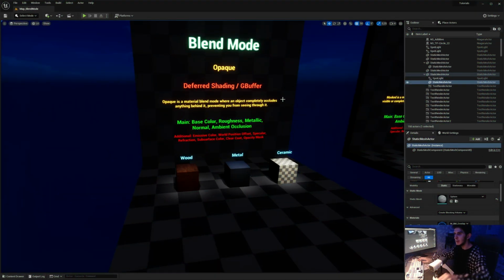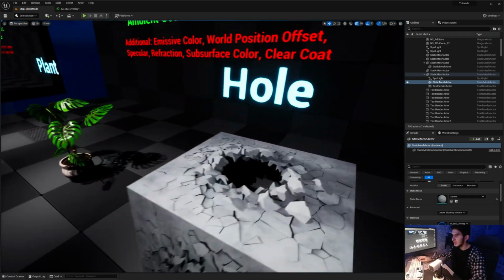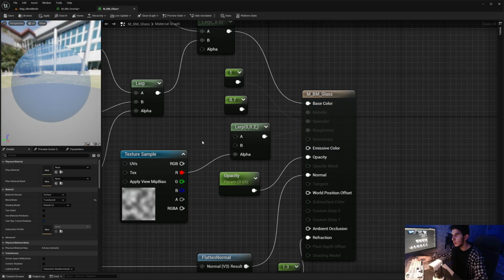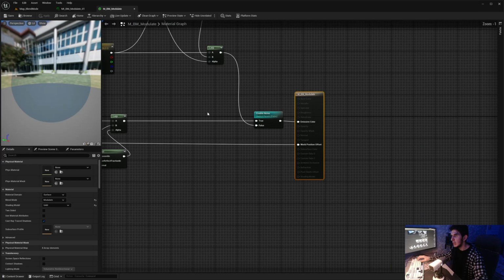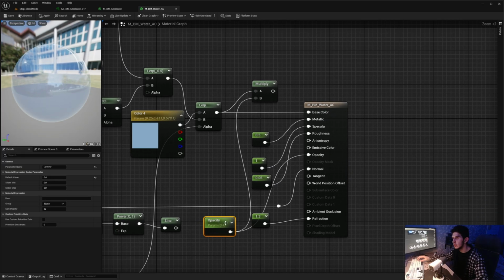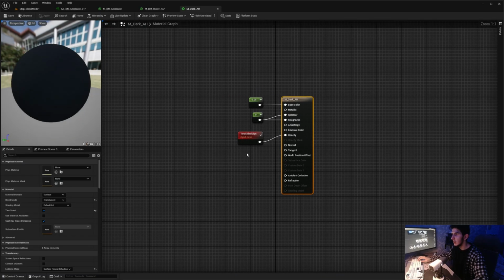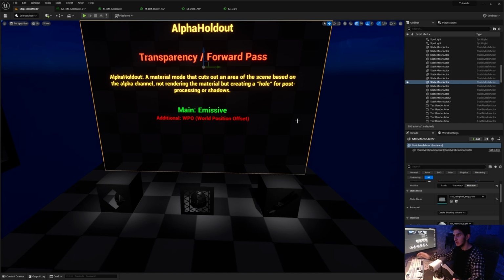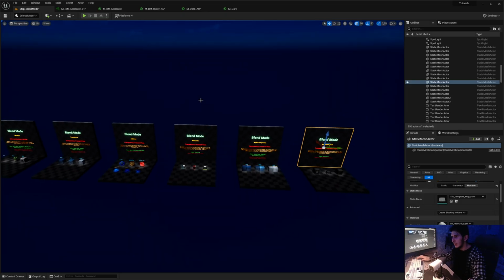#5 | UE5. Blend Mode explained simply for beginners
In this episode, we explore Blend Modes in Unreal Engine 5 — from Opaque and Masked to Translucent and Additive. Learn how each mode works, their impact on performance, and when to use them for the best visual results.

00:01 – Blend Mode Overview
00:36 – Efficiency of Opaque Materials
01:28 – Masking
02:04 – Transparency and the Z-Buffer
02:58 – PBR and Lighting
04:31 – Transparent Shaders
05:50 – Additive Materials
06:58 – Modulation
08:58 – Alpha Composite
11:04 – Alpha Holdout
11:30 – Problems with Translucent Materials
12:41 – Unreal Engine Algorithms
13:11 – Artifacts and Their Causes
14:07 – Fixing Transparency Issues
15:14 – Geometry Buffers
15:43 – Alpha Holdout and Its Features